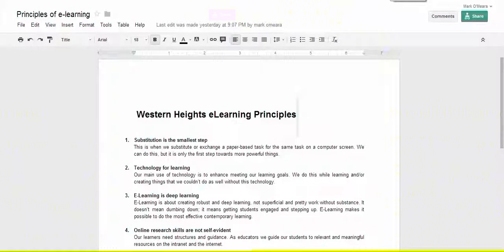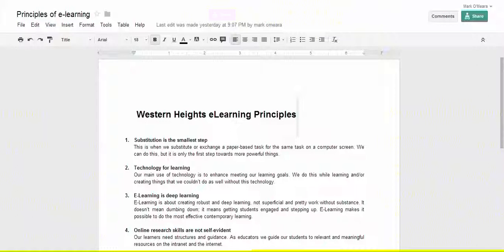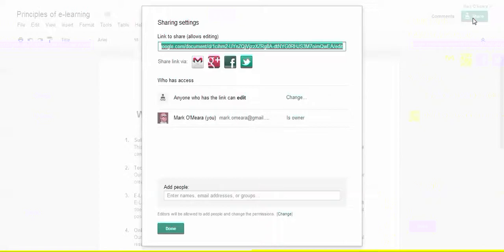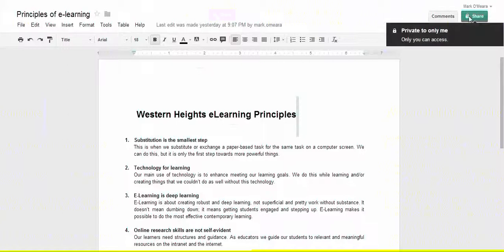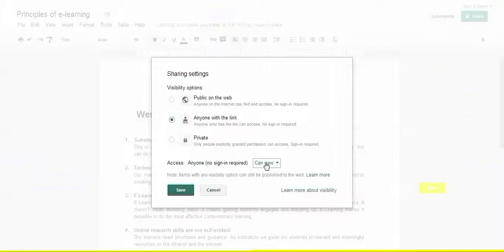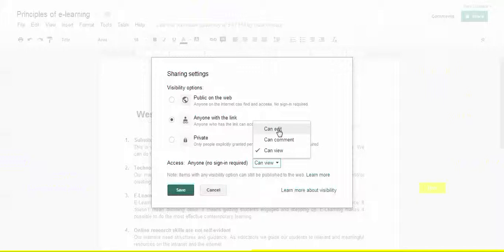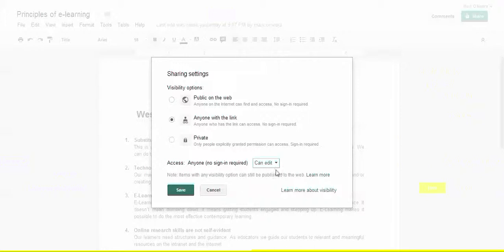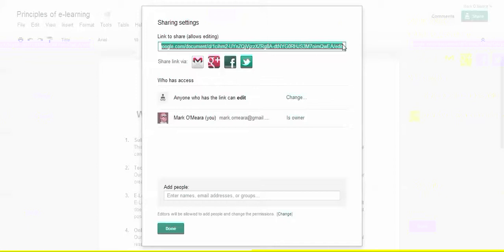Sharing on Google Drive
This is how you share something on your Google Drive